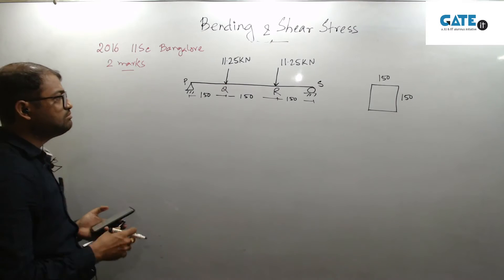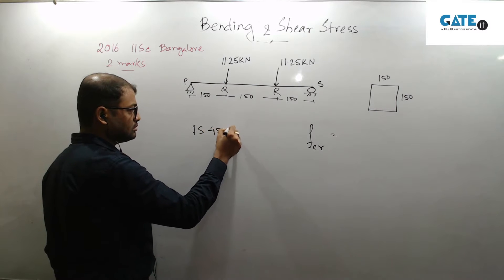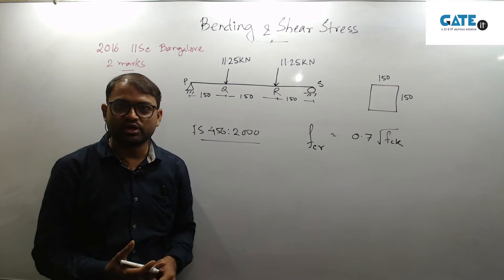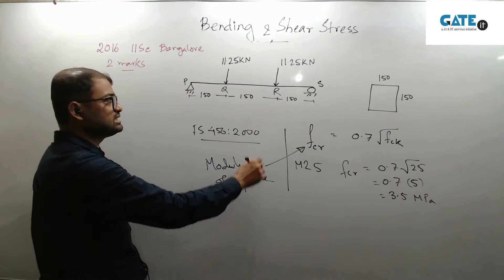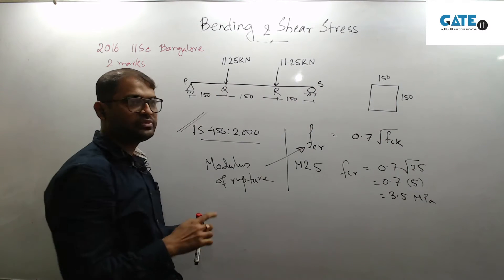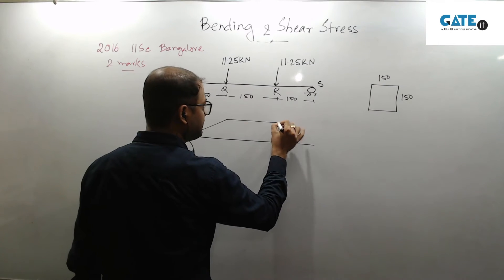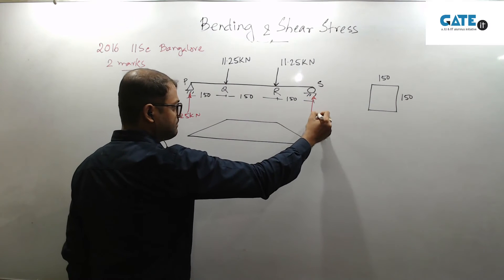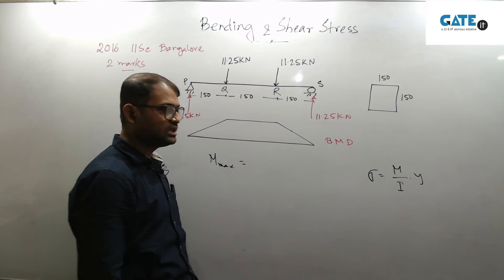Modulus of Rupture | Bending Stress || GATE Problem 2016